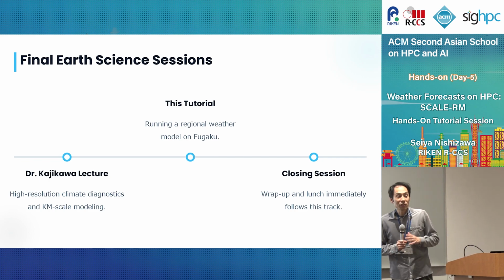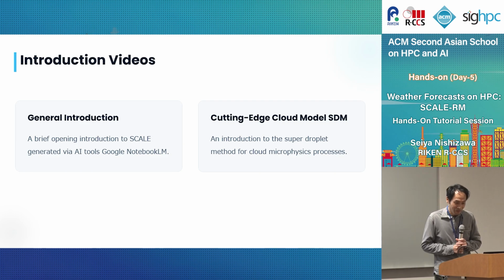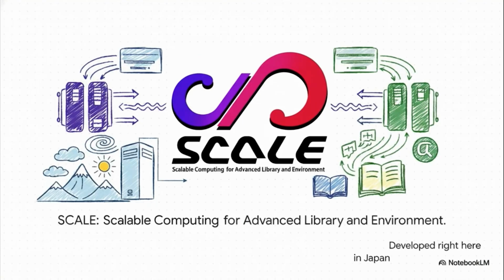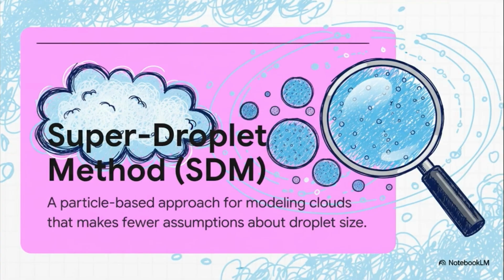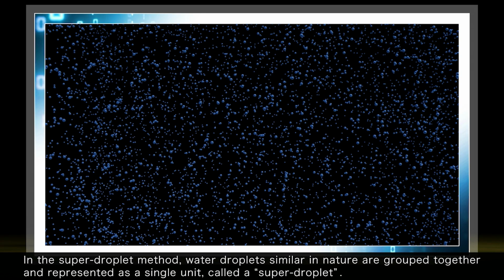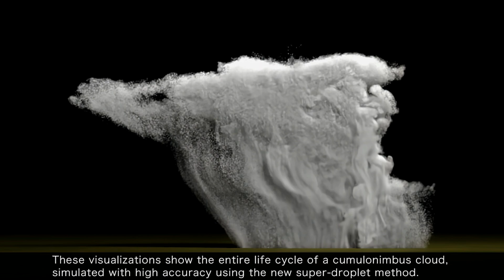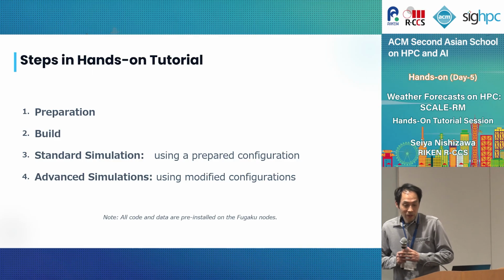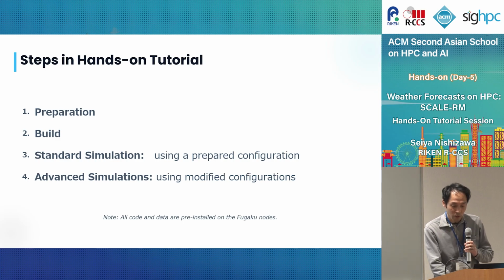Weather Forecasts on HPC: SCALE-RM (Hands-On Tutorial Session)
2026 ACM Second Asian School on High-Performance Computing and Artificial Intelligence

Seiya Nishizawa (RIKEN R-CCS)

2026 ACM Second Asian School on High-Performance Computing and Artificial Intelligence